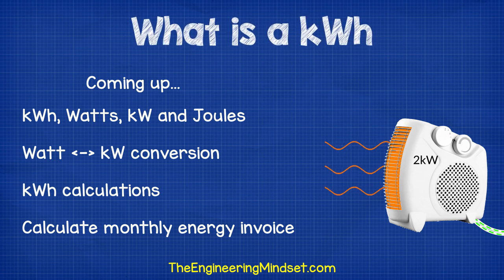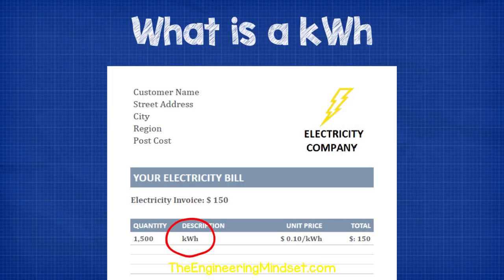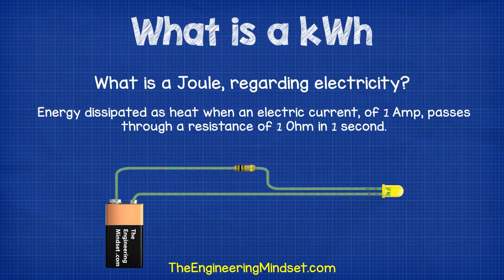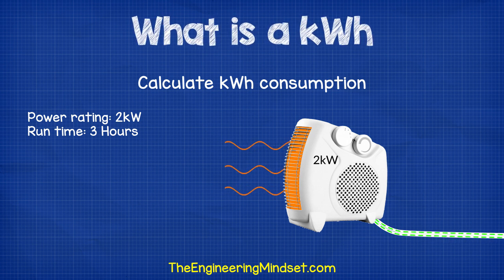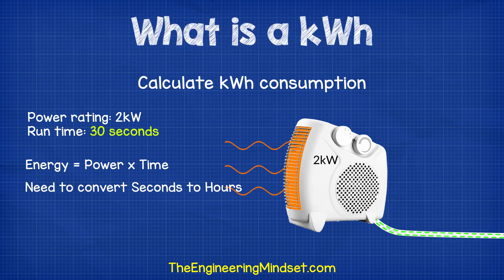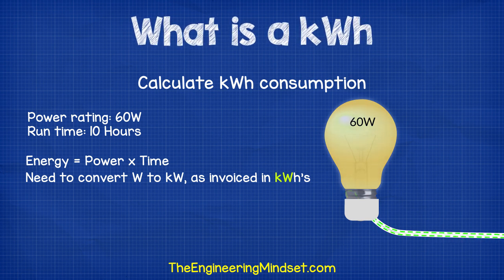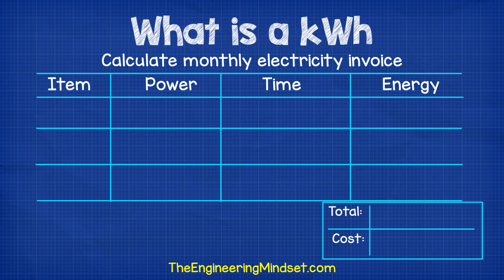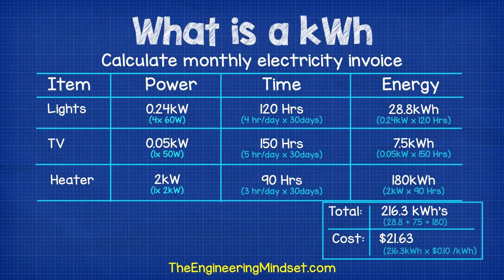What is a kWh - kilowatt hour + CALCULATIONS 💡💰 energy bill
In this video we learn what a kWh is, the kilowatt hour is used for energy bills and related to the amount of electricity consumed by electrical items. We run through what a kilowatt and a kilowatt hour is as well as watts and joules. We see worked examples at the end for how to calculate kwh consumption and electricity bills.
Clarification: At 2:06 I have said "1kW x 1,000 = Watts" I am literally typing "1 x 1,000 = 1,000W" I use the kW value as is, neglecting the "k" and do not add the zeros. So if it was 15.8kW I would type "15.8 x 1,000 = 15,800 Watts"

Gorilla tape energy manager electrician ampere